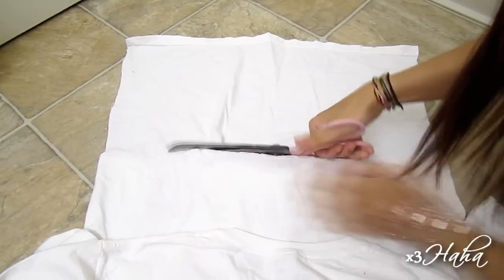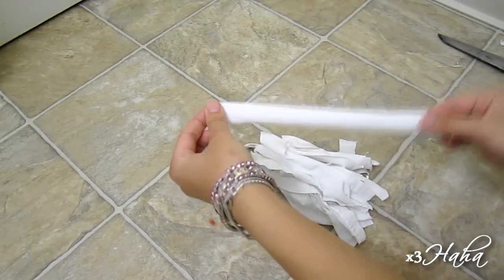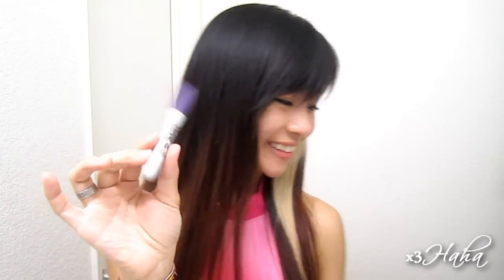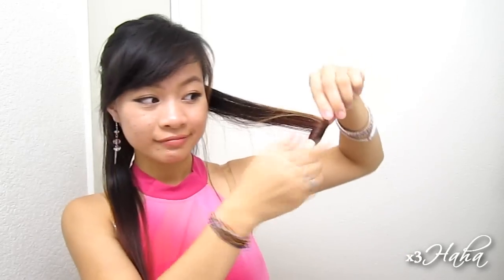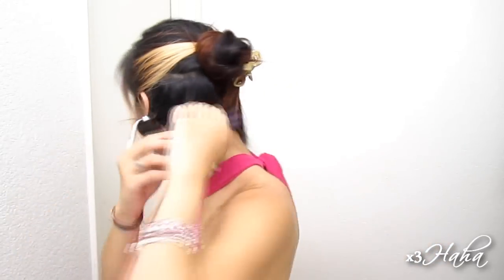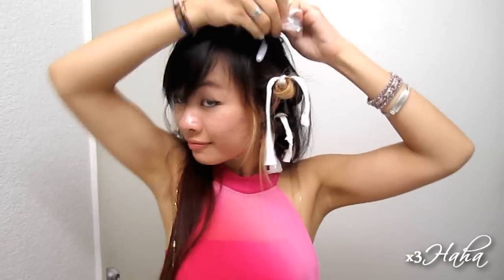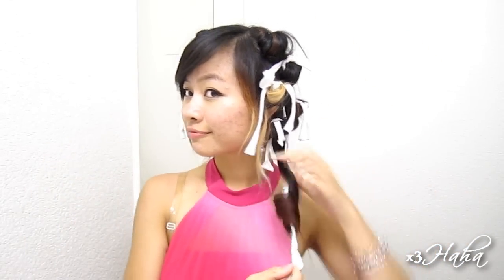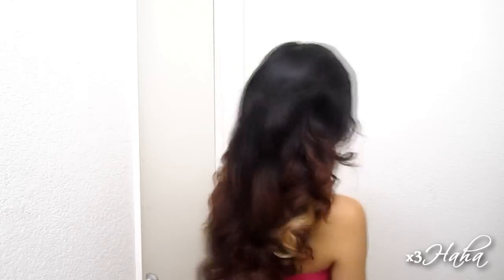How to Curl Hair Without Heat l Heatless T-shirt Curls / Rag Curls l No Heat Curls/Waves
In this heatless curling hair tutorial for medium long hair, I’m going to show you how to curl your hair with a T-shirt (you can also use the fabric from socks, scarfs, etc.). This easy no heat curling method will give you beautiful bouncy curls. This voluminous/volumized curly hairstyle is very long-lasting and will loosen up to some big soft waves and give you that beachy wavy hairstyle the next day. This hairstyle make a great everyday look that you can wear to school, work, or special occasions like dances, parties, and dinner dates. This method was inspired by the rag curls, but since I find that the traditional method of rag curls can come out messy sometimes, I added my own twist to this. By using a sharpie or pen to guide your curls, you’ll get more control on the direction and size. If you enjoyed this video, don’t forget to show your friends how to curl your hair without heat and try this method together with them! :)

✔ TIPS & TRICKS
If you’re having some trouble with this hair tutorial, try the tips below for long lasting curls:
1. Make sure your t-shirt strips are long enough so you will have plenty of length to tie them together.
2. If your hair doesn’t hold curls well, I’d recommend dampening it with hair mousse beforehand. On this note, don’t try this tutorial with wet hair because it will take a really long time to dry and the water will weigh down your hair. 20-30% slightly DAMP hair will work best.
3. If you want long-lasting curls, it is important to wait for your hair to be COMPLETELY dry before removing the strips. Afterward, you can give your curls a light mist of hairspray.
4. You can do this overnight because it’s comfortable to sleep in. However, take note that your hair will be very curly the next day (you may get Shirley temple curls) so you’ll need to take time to separate the curls and loosen them.
5. If you’d like bigger curls, try to use a bigger sharpie. For smaller curls, use pens with cap hooks.
6. Keep practicing! After several times, you’ll know what will work best for your hair.
7. If all else fails, you can try my other heatless curling tutorials to see if they are better for you. :)

I love to make hair tutorials for quick and easy hairstyles. On my channel, you’ll find many cute and simple everyday hairstyles for school and casual occasions. You’ll also find formal hairdos for weddings, Homecoming, Prom, birthday parties, dinner dates, and other special events. Whether you’re looking for a new way to wear your ponytails, half up half down hairstyles, elegant updos, romantic side hairstyles, or overnight heatless curls or waves, you’ve come to the right place! :)

❤ Thuha